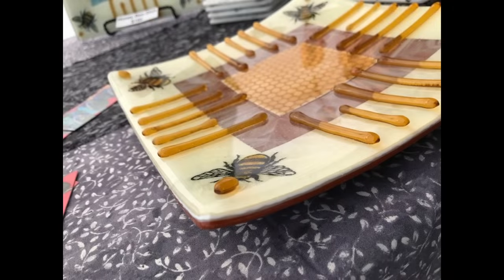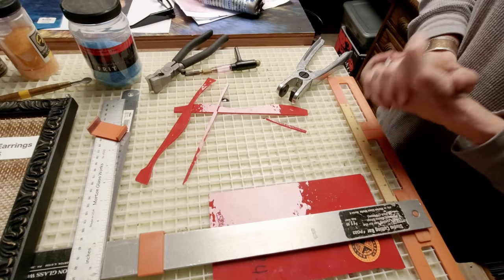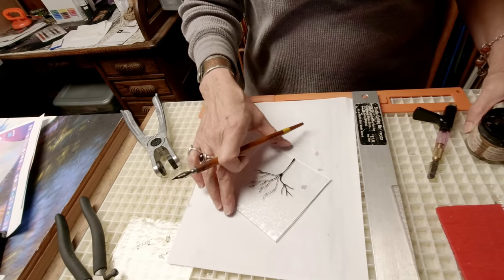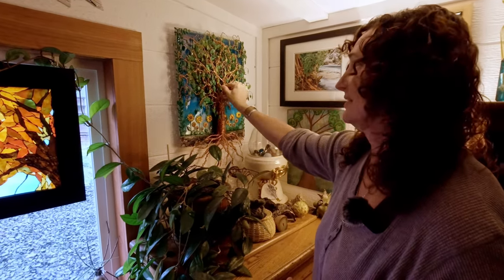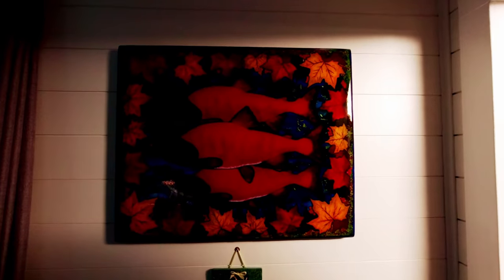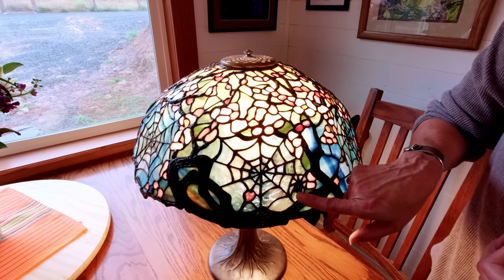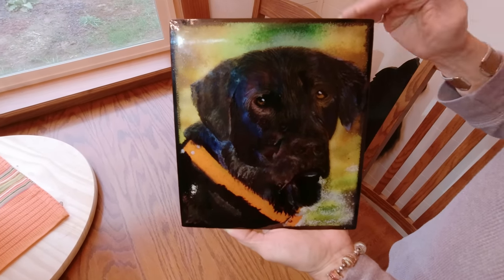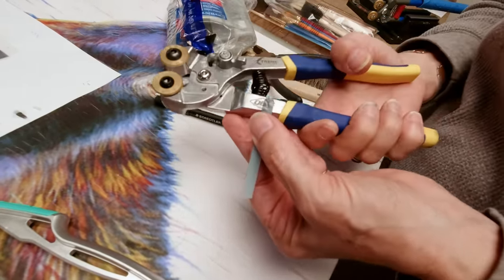The Art of Glass - Use Whatever Tool Is Necessary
This subject of this video is different for us and strays from our usual outdoors and travel videos that we normally post, but I felt that you all might find Stacey's approach to glass art as fascinating as Linda and I do. On top of that, if you're at all interested in stained glass and glass as an art, then you'll find a lot of helpful information here to get you started!

Classes at D & H Fine Art:  dhmosaics.com.au

Getting out on the road is what Linda and I love to do with our converted cargo trailer camper.  We're part time nomads and the nomadic lifestyle suits us to a Tee.  Whether your RV is a camper van, camp trailer, travel trailer, motorhome or just a car and a tent, there's going to be something interesting for you in the videos we produce.  Back roads and overlanding are part of what we do while exploring the western states for beautiful, peaceful and sometimes remote places to camp on BLM and National Forest land (public land).  Taking care of ourselves as much as possible and doing our own repairs is a must because we travel on a fixed income and a limited budget.  If you're into being off-grid and boondocking or doing dispersed camping whenever possible then you'll appreciate the discussions on batteries, solar panels and solar chargers or power stations and 12v refrigeration.  Come on along, we're happy to have your company!

Recommended Solar equipment:
Bluetti SP120watt solar panel

Camping gear:
12volt Multi Function Rice Cooker

Mailing Address:
Rick Herzog